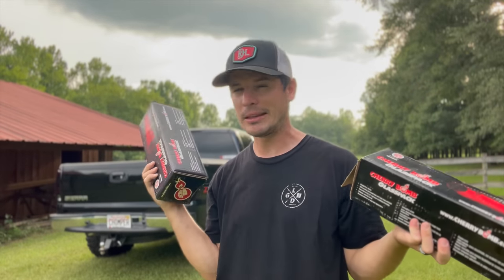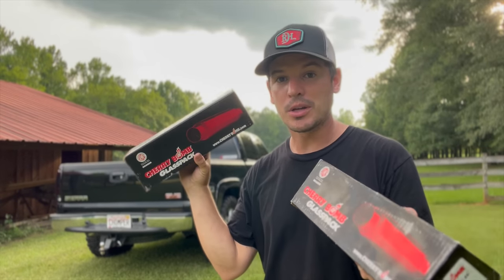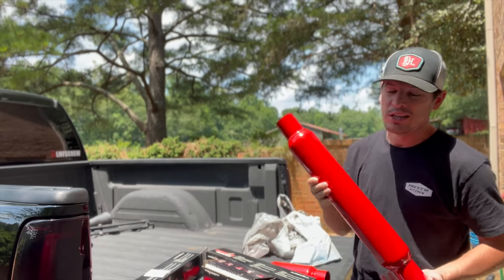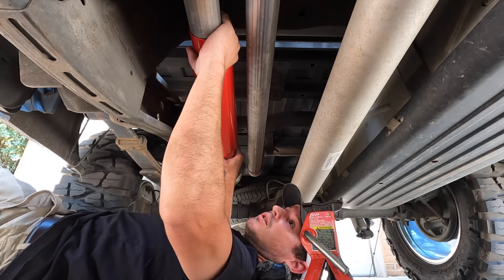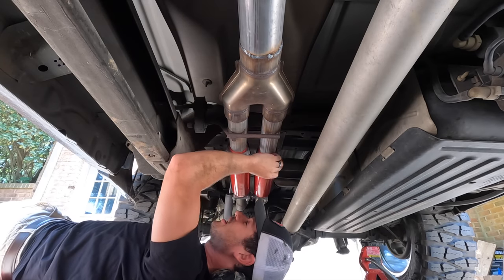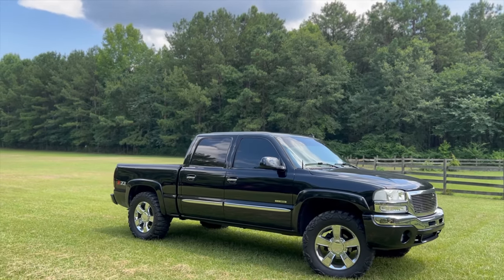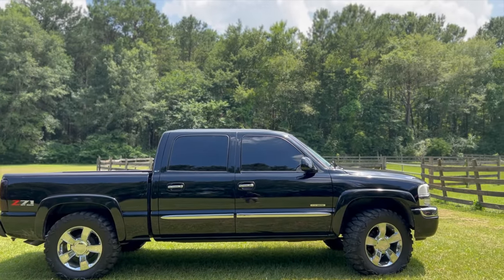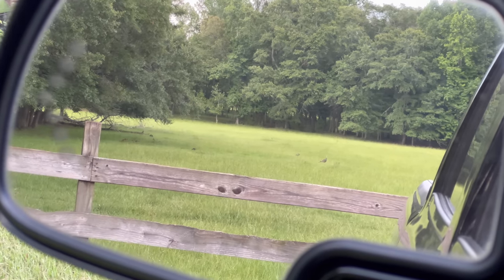STATE TROOPER MADE ME GET MUFFLERS!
In todays video we add mufflers to my truck and it actually sounds super good!